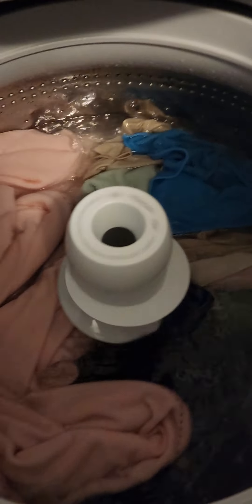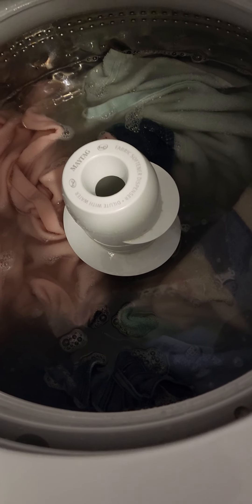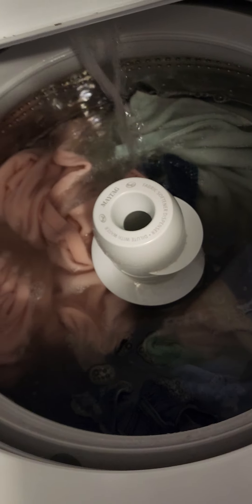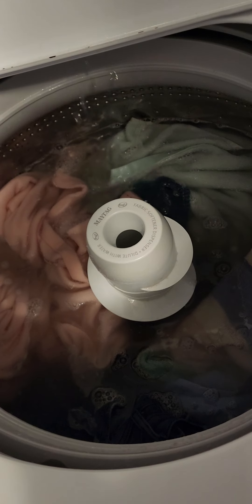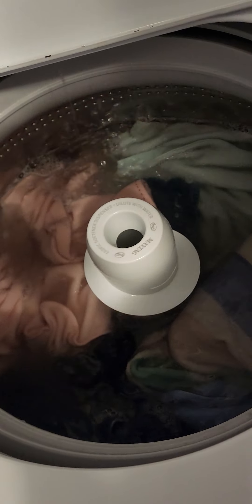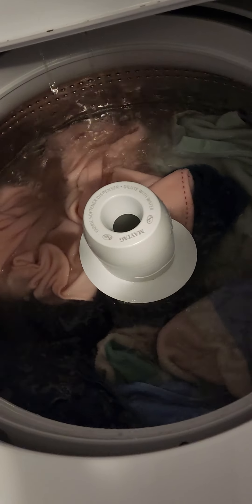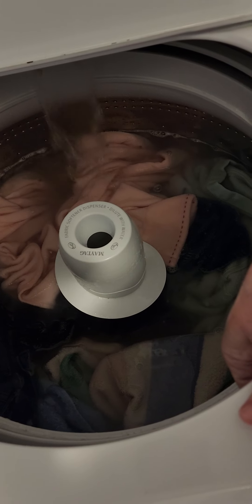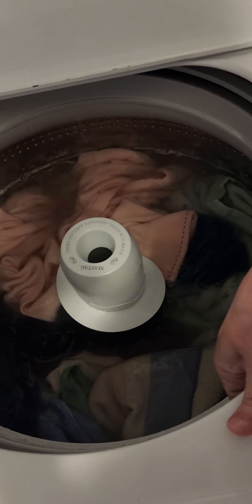Maytag washer mvwc565fw2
Had to add a bucket of water!